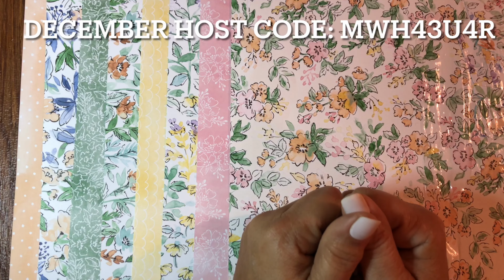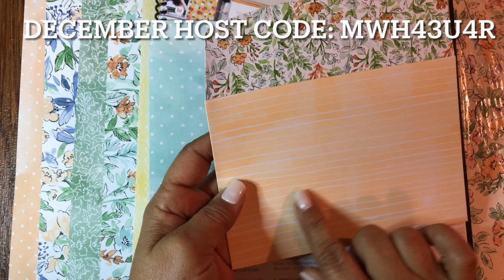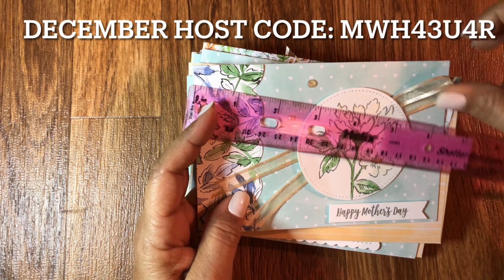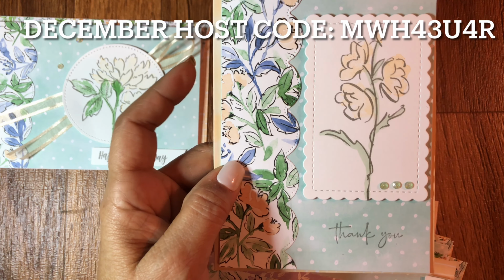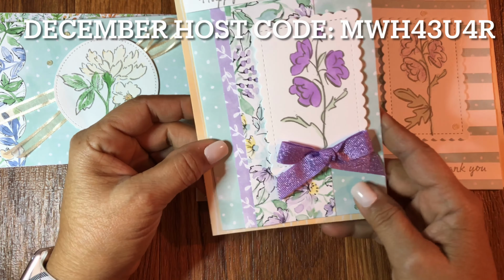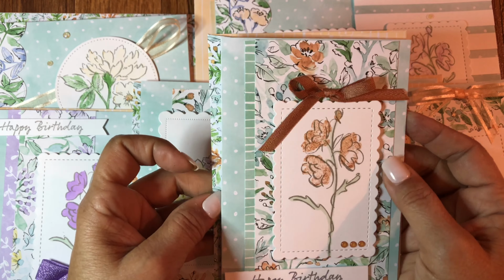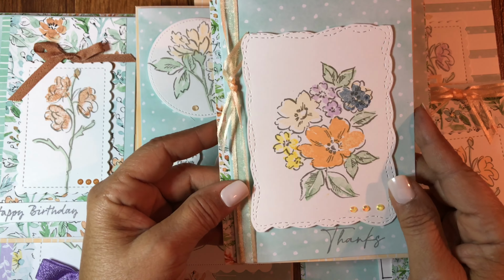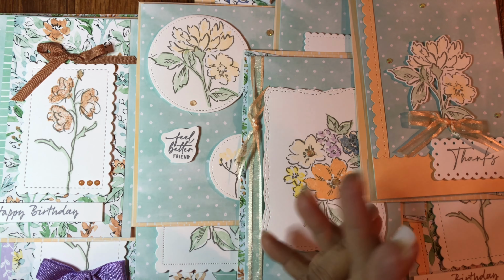Hand-Penned Petals DSP and Memories and More Cards and Envelopes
I used my Memories and More Cards and Envelopes to create some beautiful spring cards. If you're looking at Mother's Day or female birthdays this  Hand-Penned Petals DSP is so beautiful! I hope you get to buy this paper and play with it. They're all pastels! Enjoy!!

To order supplies to make other projects you may want,